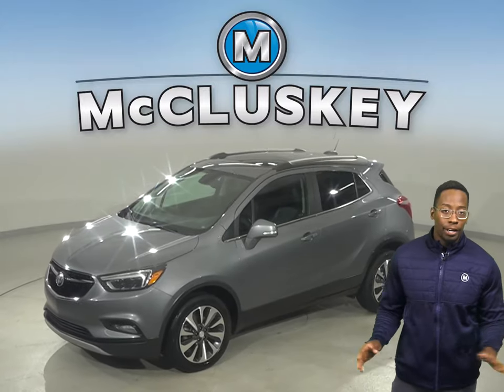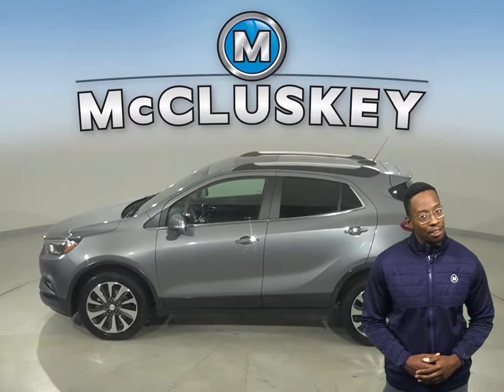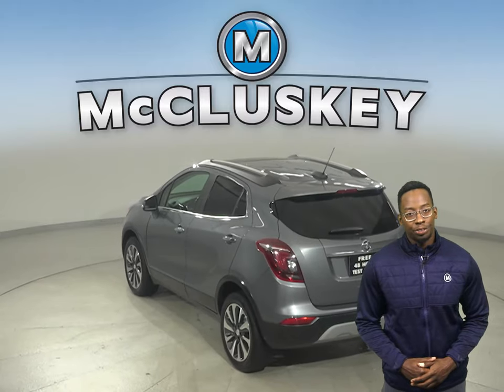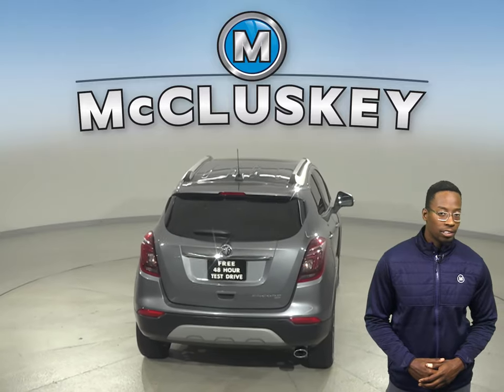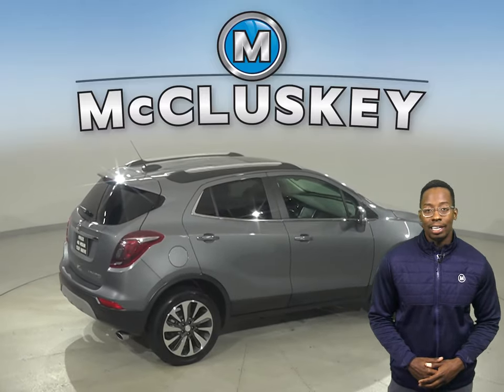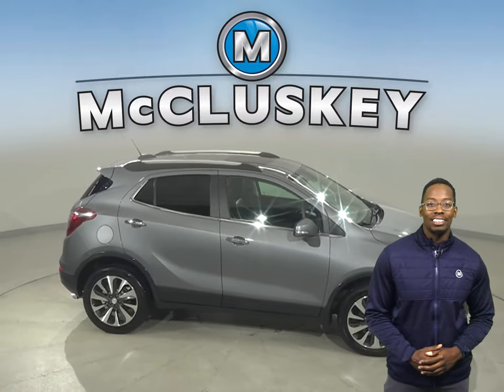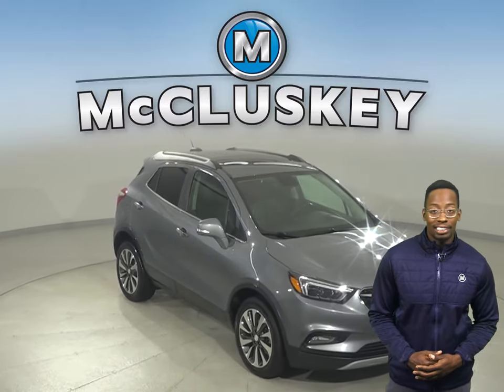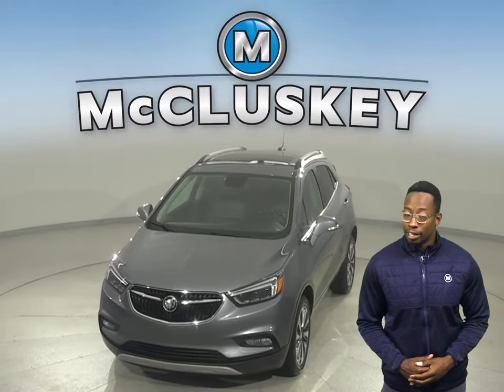A31216AA Pre-Owned 2019 Buick Encore Essence AWD 4D Sport Utility For Sale, Review, Test Drive